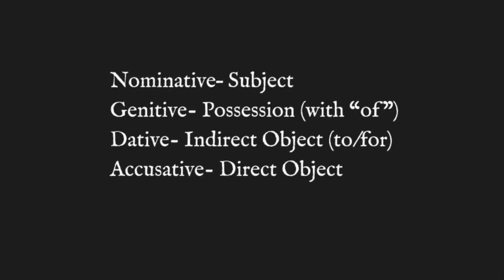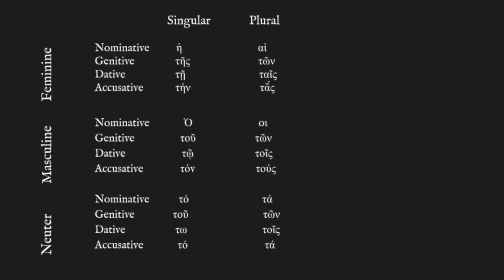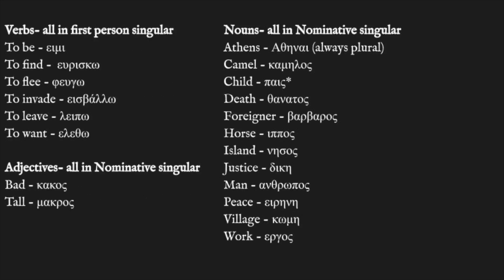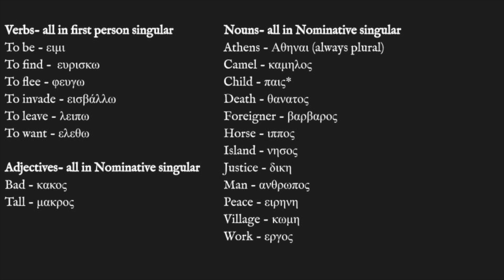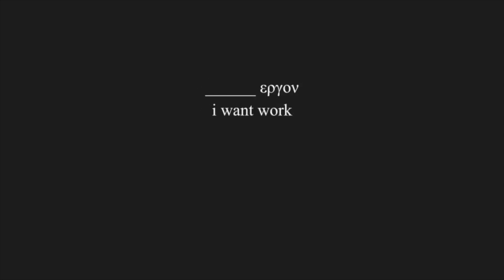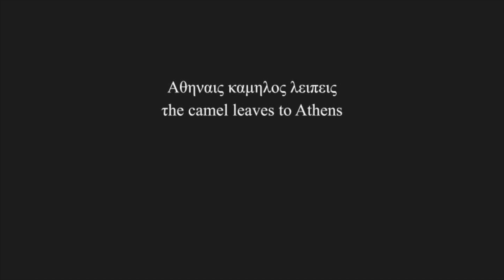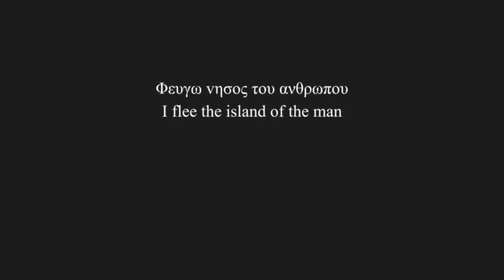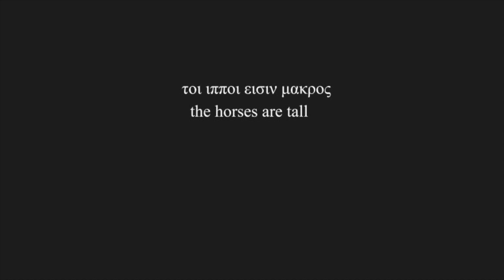Intro to Ancient Greek - Lesson V - Basic Sentences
This five lesson course guides learners through the Ancient Greek alphabet, and introduces verbs, nouns, articles, and some vocab along the way. By the end of this course you will be able to read Ancient Greek words and form/translate basic sentences.